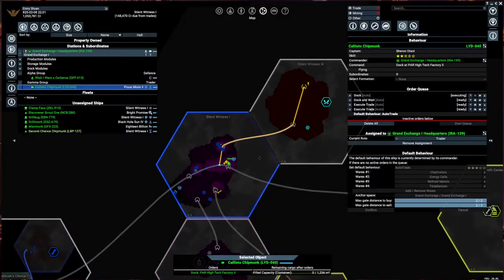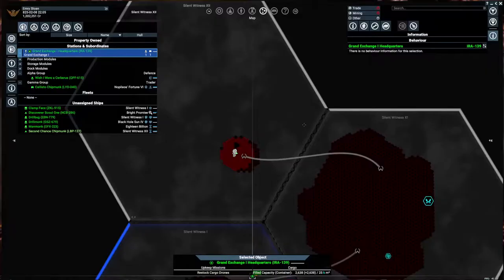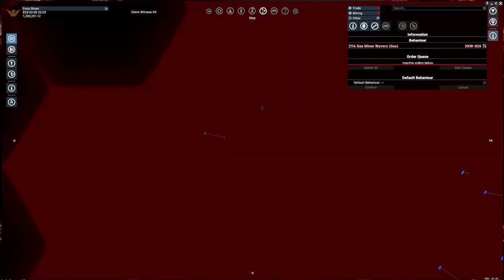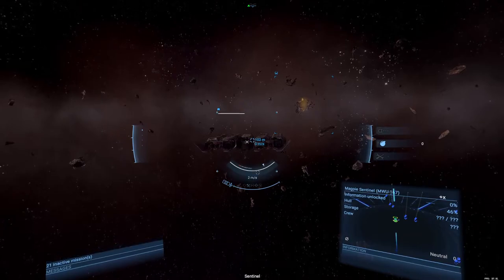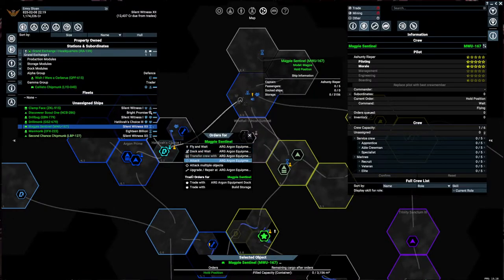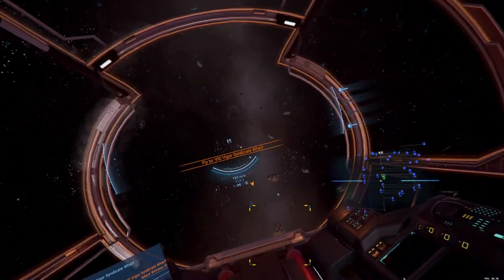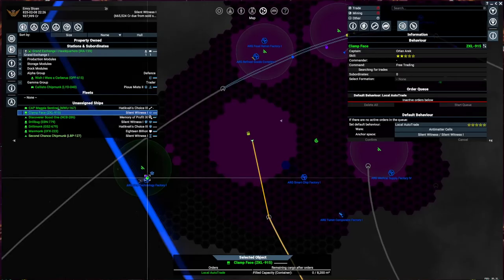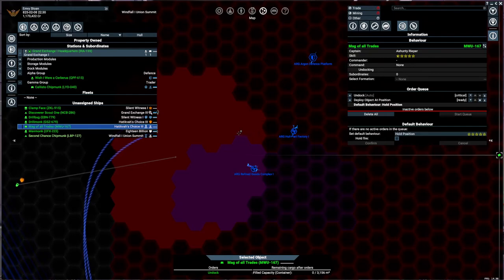X4 Foundations (5.1) unmodded - Let's Play Poorly - Ep 22 - chipmunk vs superglue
We capture a Magpie because we can, but then we struggle to get in because the pilot superglued the door shut. Even our marine struggles a bit! But we get it in the end.